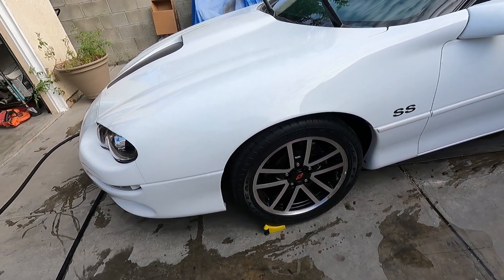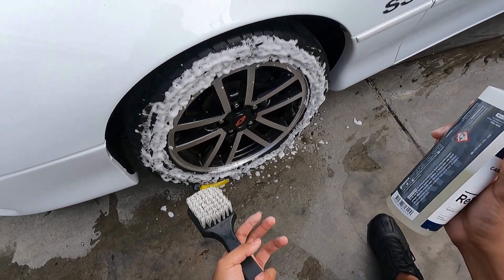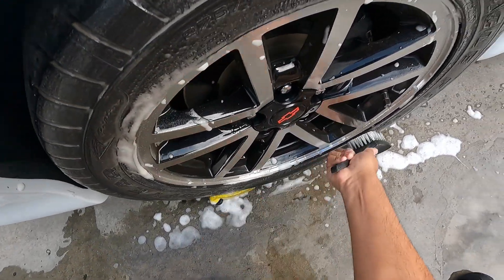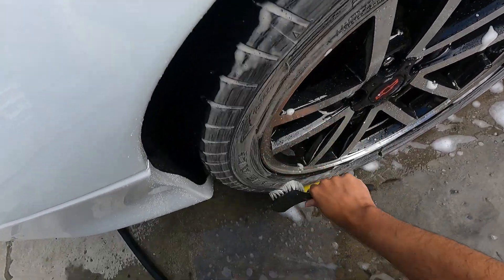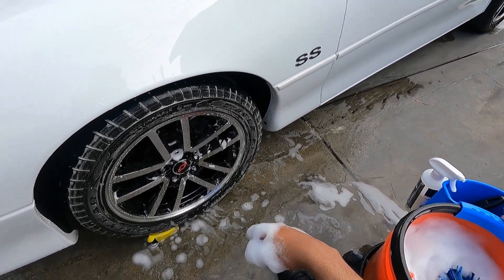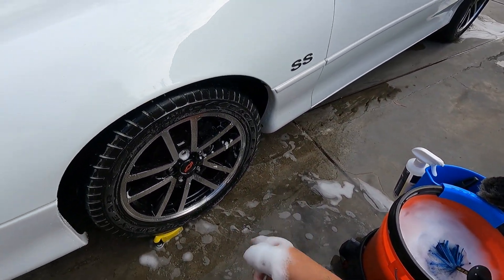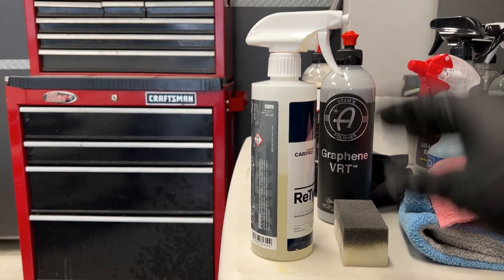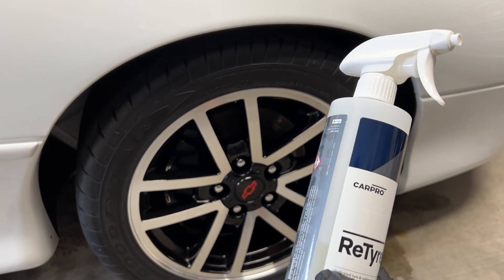CarPro ReTyre Tire & Rubber Cleaner - CarPro got this one right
Giving the newly developed tire cleaner from CarPro a go on cleaning the tires on the Camaro.  The tires are not overly dirty as I do clean the tires every so often.  I don't know about you but I don't like having dirty tires.

ReTyre does a great job at cleaning tires and is an effective cleaner.  When a deep cleaning is needed then use it or when prepping for a tire coating.  The one thing I don't like about it is the foaming spray nozzle.  Although the foaming is great for clinging, the drawback is blowing through the bottle.